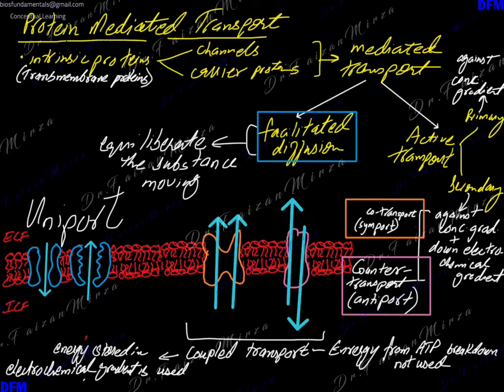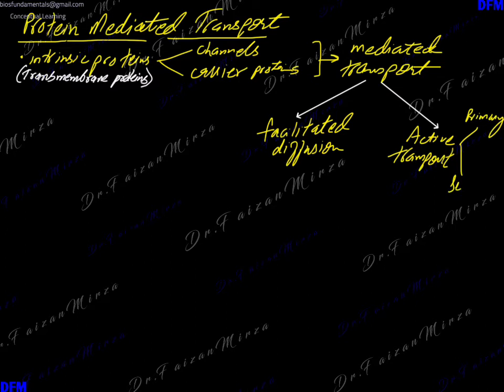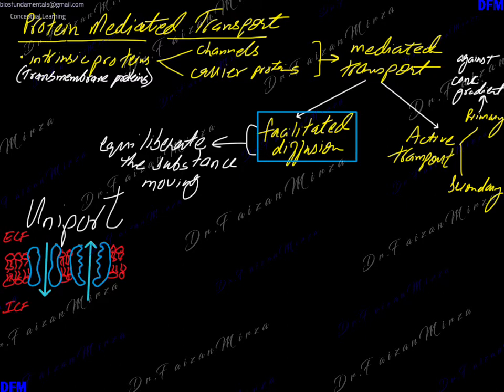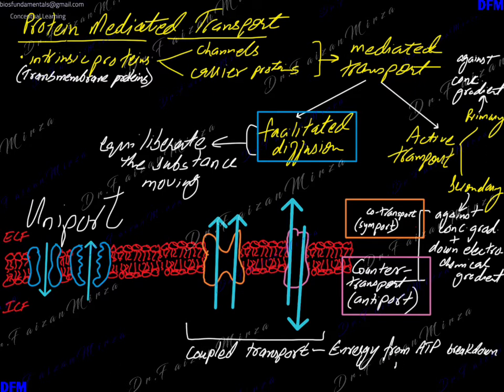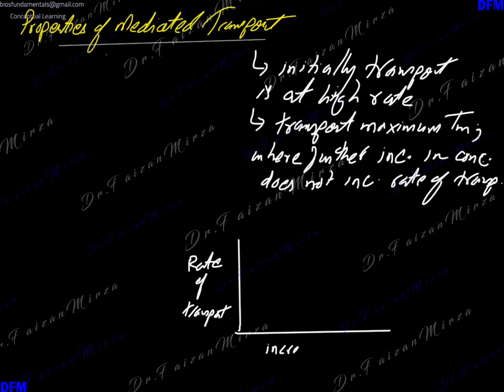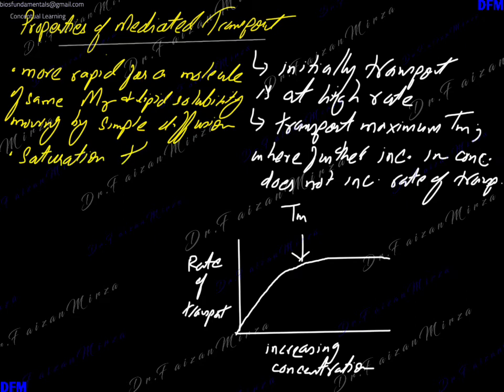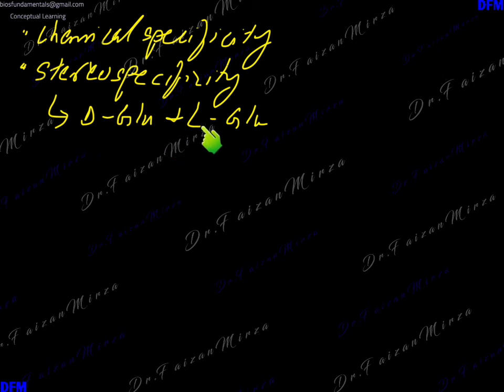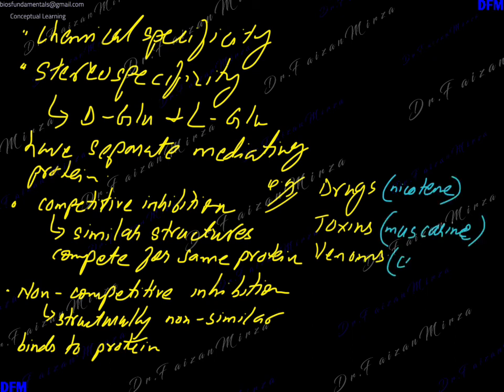Transport Across Membrane; part 2